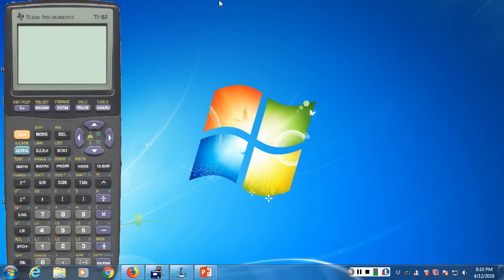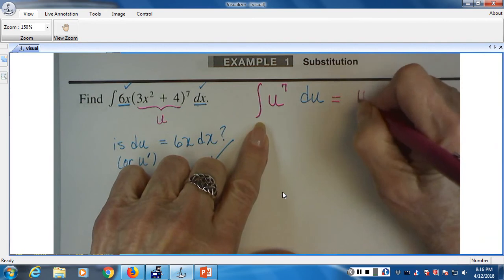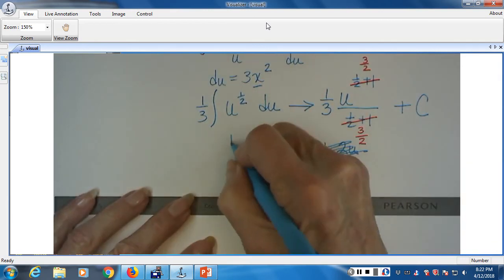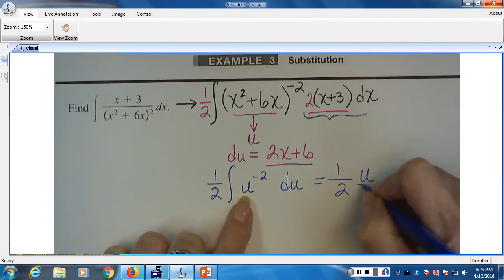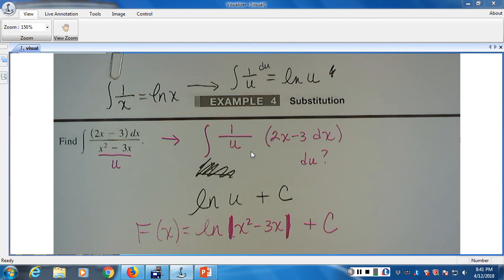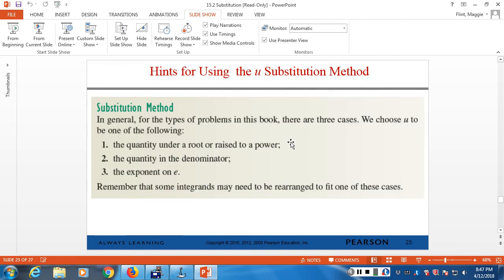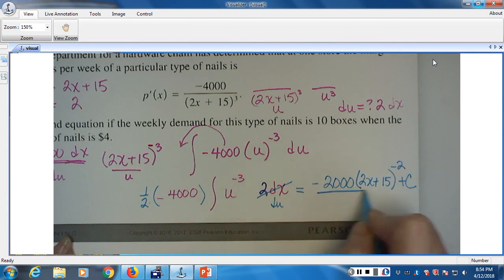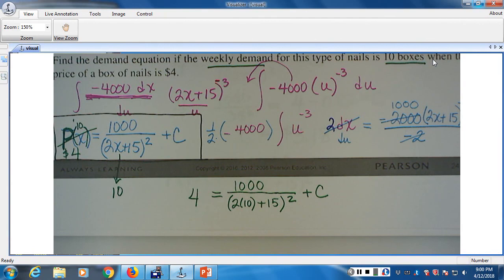1830 Differentiation by Substitution (15-2)